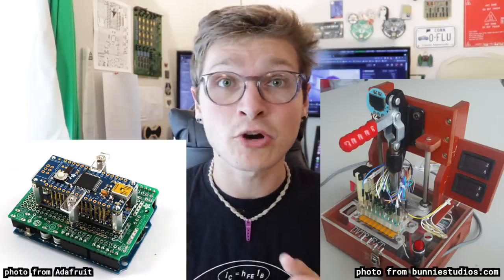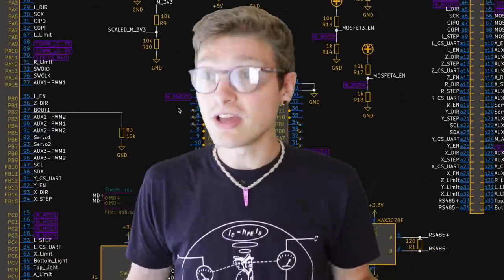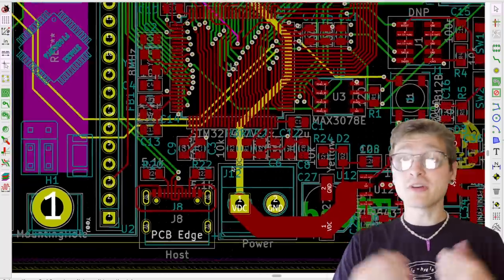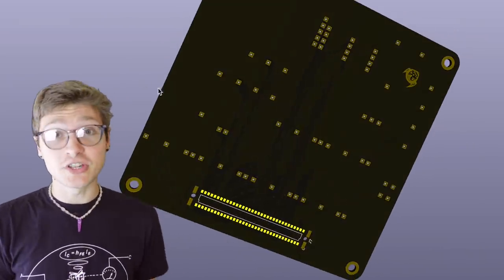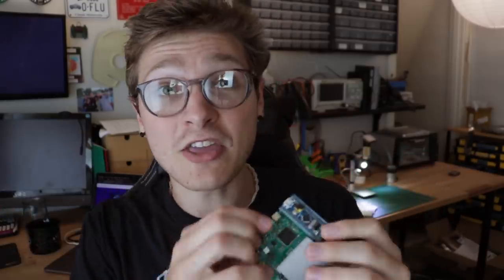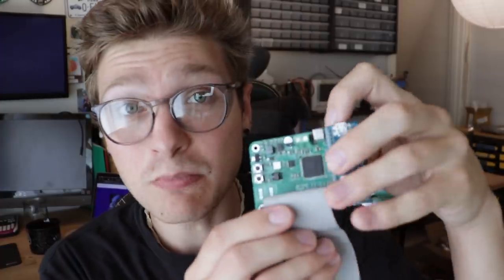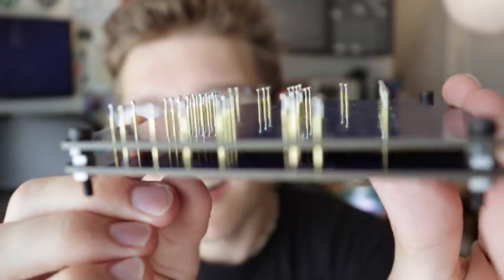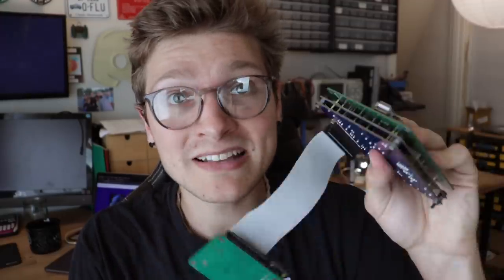These Are a Game Changer for PCB Production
With Mobo REV03 released, we'll need some way to test them as they come off the line! In this video, I dive into designing and assembling a couple boards that will automatically test them and ensure they're production-ready!

Stephen Hawes
Pittsburgh, PA
15205

-- GEAR --

PCB Holder
Soldering Iron
Wire Strippers
Cutting Mat
Flush Cutters
Digital Calipers
Leatherman Sidekick
Part Organizer
Soldering Iron Tip Cleaner
Crimping Tool
Solder Wick
Pelican Case